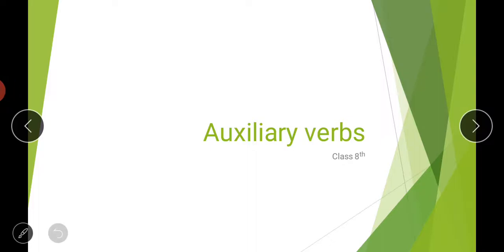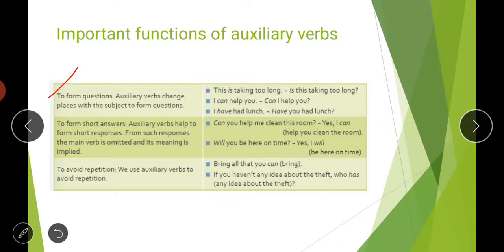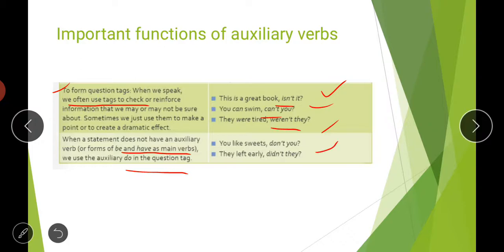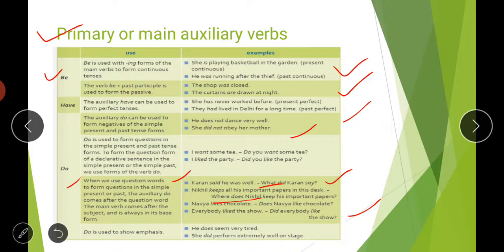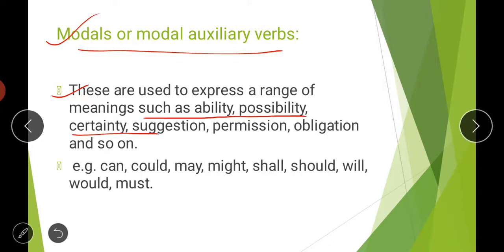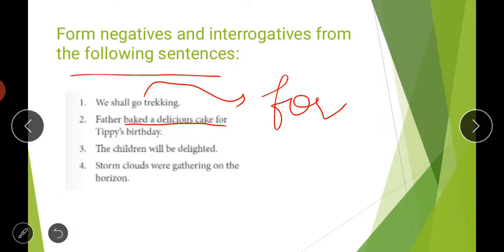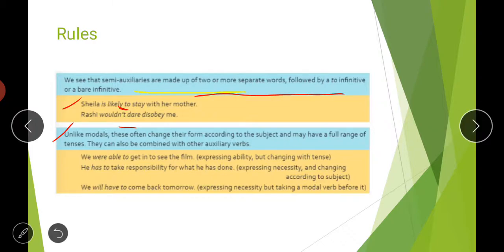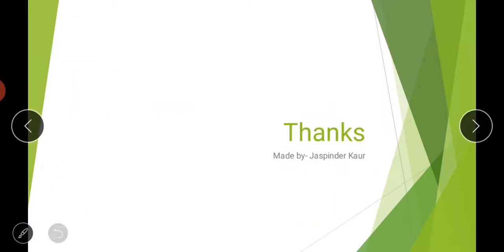ENGLISH GRAMMAR TOPIC AUXILIARY VERBS FOR 7,8